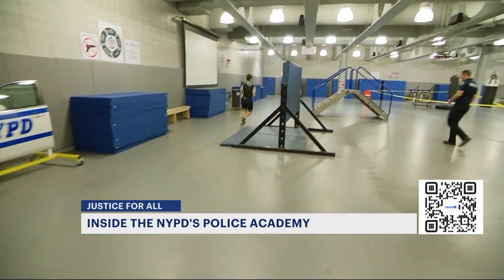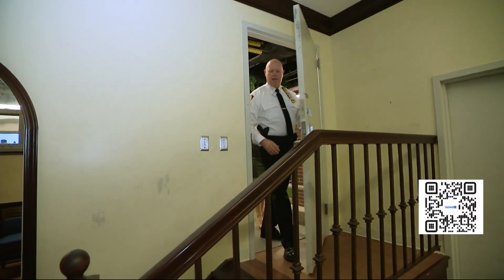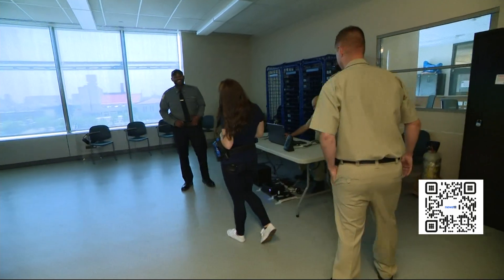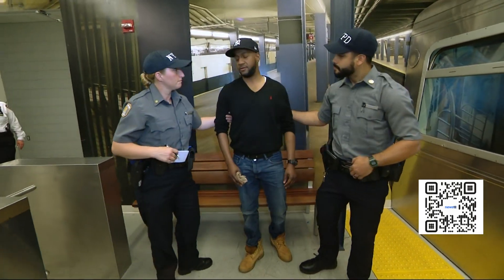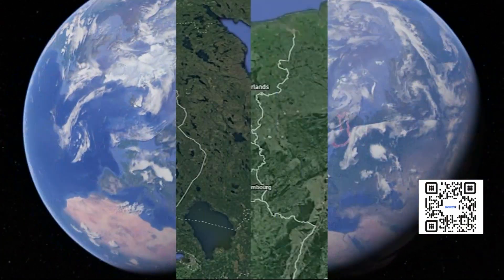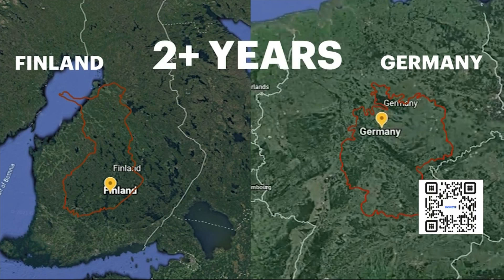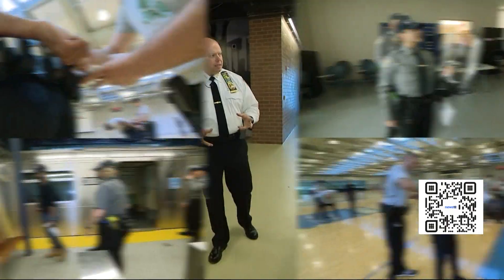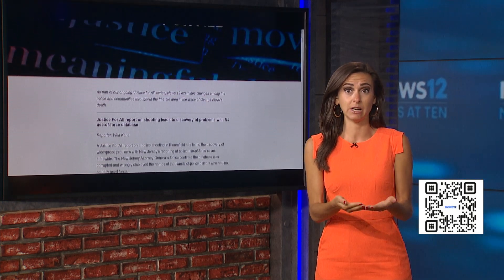Justice For All: NYPD takes News 12 inside its police academy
News 12 cameras were given rare access to the NYPD's Police Academy in Queens.